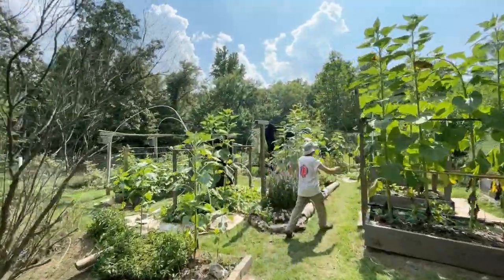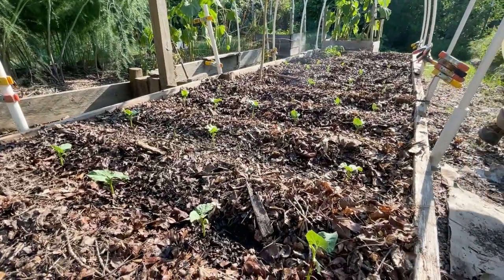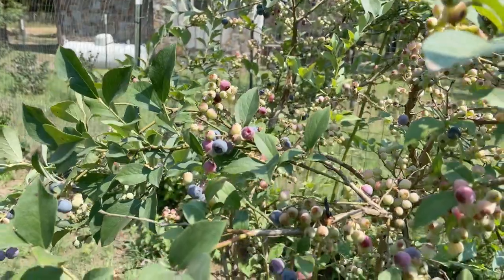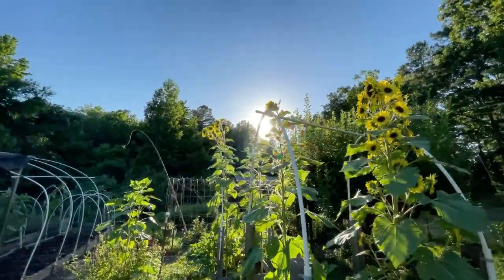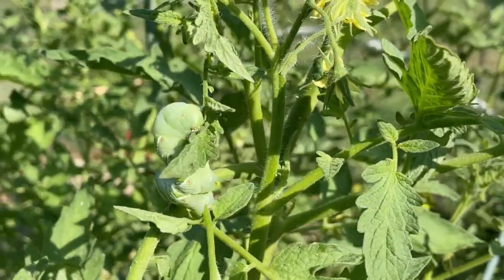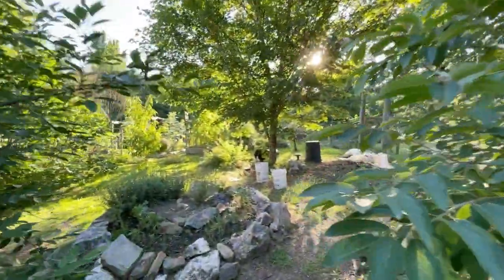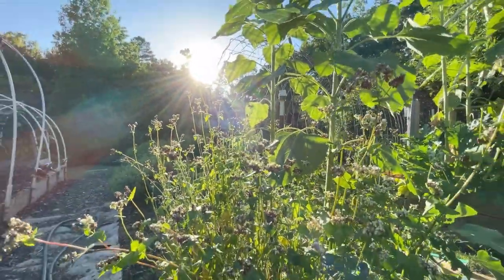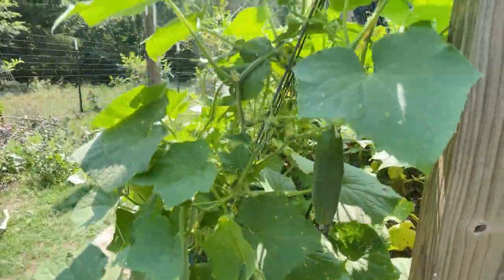Garden Tour for Zone 7 in June 2022 - Garden Update. Blueberries, Melons, Tomatoes, Sunflowers ...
It's time for another food forest update. We have hardly had a Spring to speak of this year. We have had consistent temperature in the high 90 degree and dry conditions. There is also nothing in the near term forecast that indicates any change from this current pattern. So, the lack of rain and the hot temperatures have made it a little more difficult to get everything watered. But on the other hand, that also means less mowing and weed pulling. Luckily, we are fortunate to have two artesian wells on our property. So, we have been watering with the well water, but nothing beats the wonderful rain from Mother Nature. It's the dry years like this one that make you truly appreciate rain.

We have harvested all of our potatoes. You can watch the potato harvest video . We got lucky and only found one rotten potato this year. We planted bush beans after the potato harvest.

Our first Cherokee Purple tomato is turning red this week with so many more coming right behind.  We have been hand watering all of the annual vegetable beds, so when we finally get that rain, hopefully the tomatoes won't swell and split. We are already on patrol for the tomato hornworm. Found one so far. It is in the video. It's not if they will come, it's when they will come. Then it's how much damage they will do prior to finding them. Happens every year and there is no getting around them. Since I started growing, these virtually invisible monsters have caused more damage to my tomato and pepper plants than any other living creature.

Cucumbers are finally taking off. The hot temperature and no rain has caused a lot of the cucumber flowers to fall off prematurely. This means we don't have near as many cucumbers as in the previous years by now. Maybe it is time to put up a shade tarp.

Some varieties of blueberries are starting to change colors. Don't pick your blueberries right after they turn blue because they will still be sour. Wait a few more days when they are plump, they will be sweet. Normally, birds will start diving at the blueberry bushes the moment they started turning blue. This year, it seems like the birds are just watching the blueberries. They haven't really started to steal them yet.

The baby melons love this hot temperature. We are hand watering with our well water daily and the melons have been growing larger by the day. Melons of all variety are my favorite things to come out of my garden every year. I so look forward to them.

Zucchini are loving this heat. We harvested a few last night for dinner. They were so sweet and tender. I had to hand pollinate this year because for whatever reason, our pollinators are coming out consistently this year. Of course squash bugs are already out. Mating, laying eggs, and just doing their thing. We hand pick all the squash bugs and scrape off their eggs anytime we find them.

We harvested a couple of rip figs from the fig tree last night as well. It was not included in the video since we ate them so fast in the garden.